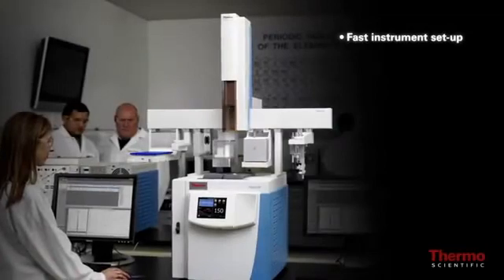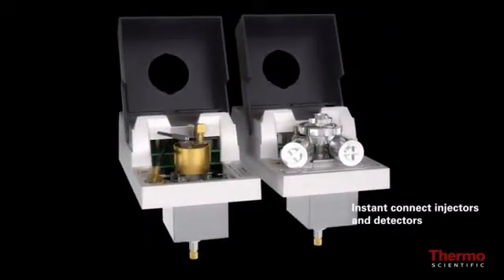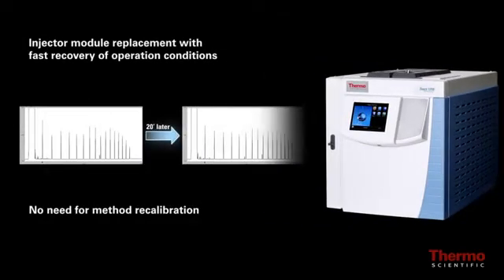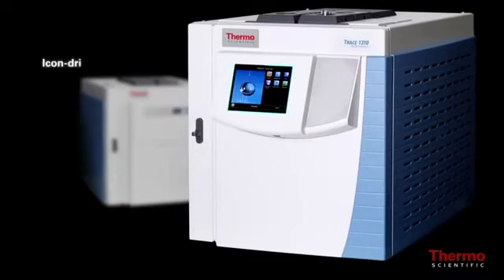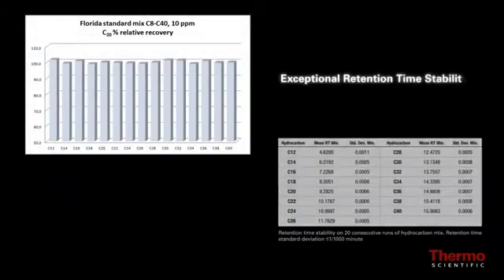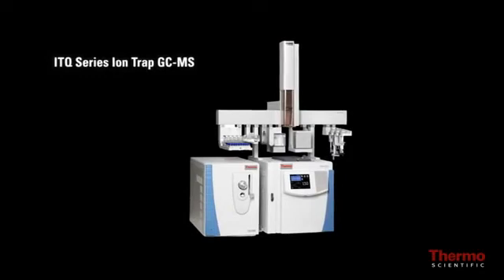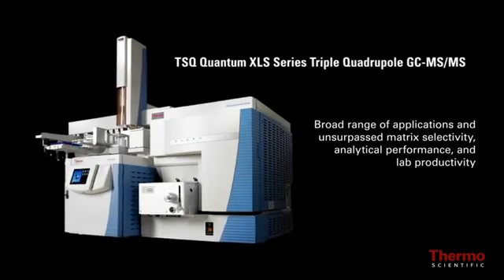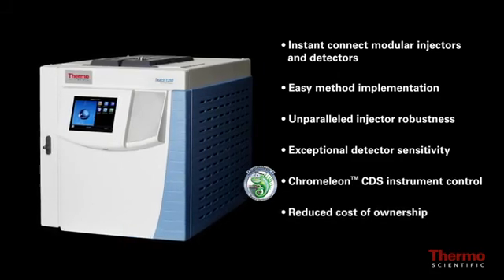Thermo Scientific Novo cromatógrafo a gás TRACE 1300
A série TRACE 1300 é composta por cromatógrafos a gás de projeto modular que permite ao próprio usuário configurar o instrumento de acordo com as necessidades momentâneas do laboratório. Isto é possível porque os injetores e detectores da série TRACE 1300 são miniaturizados e montados em módulos que podem ser facilmente trocados através de conexões instantâneas. A alteração de configuração de um TRACE 1300 requer cerca de dois minutos -- apenas o tempo necessário para remover três parafusos e colocar o módulo do novo injetor ou detector no lugar. Com estes módulos de conexão instantânea, exclusivos da Thermo Scientific, não é necessário treinamento especial, ferramentas dedicadas, nem serviço especializado no local. A mudança na configuração dos Cromatógrafos da série TRACE 1300 é feita pelo usuário, sem a necessidade de interrupção da operação do instrumento.

A série TRACE 1300 marca uma nova era na tecnologia para GC e surge como a plataforma mais versátil no mercado, concebida para elevar significativamente o desempenho de laboratórios de rotina e dedicados à garantia e controle da qualidade. Os cromatógrafos da série TRACE 1300 são compactos, de fácil operação e montados com componentes de grande robustez.  Seu aquecimento e resfriamento extremamente rápidos também favorecem a produtividade do laboratório.

TRACE 1300 GC

O sistema TRACE 1300 da Thermo Scientific é o investimento ideal para os laboratórios de rotinas básicas, quando a menor especialização do operador exige facilidade de uso e uma interação mínima com o instrumento.
É ideal também para operações contínuas, que requerem um simples toque de botão para início e fim, e controle das operações por software.

TRACE 1310 GC

O sistema TRACE 1300 da Thermo Scientific é ideal para grandes laboratórios de rotina e prestação de serviços. Possui tela touch screen com ícones, para o controle direto do instrumento quando necessário. Além de manter todas as características e desempenho da série TRACE 1300, ele também informa o status do forno, injetores e detectores, as ocorrências no instrumento durante uma corrida, comandos em vários idiomas e vídeos com tutoriais para proporcionar uma interação simples com o instrumento.

Produtividade definitiva

Injetor com tecnologia de maior robustez
Ciclos de análise mais curtos
Detectores com sensibilidade inigualável na análise de traços
Sistema de dados inteligente
Redução dos custos de operação

Configurações personalizadas
Manutenção inteligente
Adaptação aos consumíveis
Automação sem limitações
Economia de energia
Consumo mínimo de amostra e solventes
Nota Ambiental: Economia de energia -- o consumo de energia durante as operações é reduzido pela pequena massa térmica do instrumento, que torna rápido o seu start-up.

Compatível com: Amostrador automático TriPlus RSH, ISQ GC-MS, ITQ GC-MS, TSQ Quantum XLS, TSQ Quantum XLS Ultra.